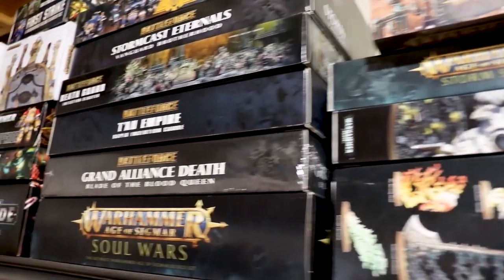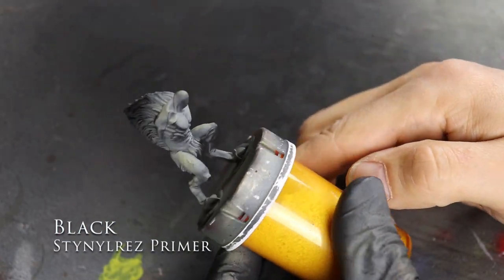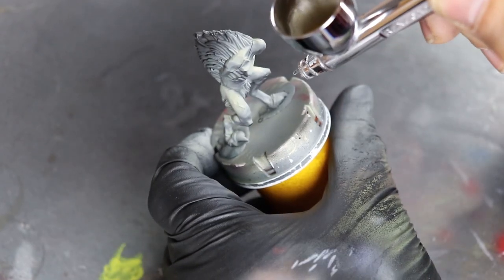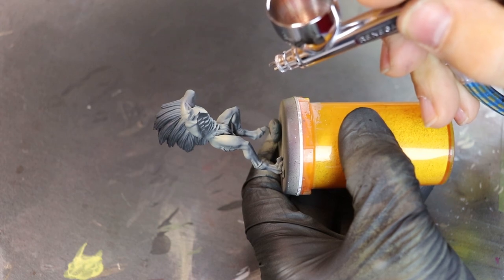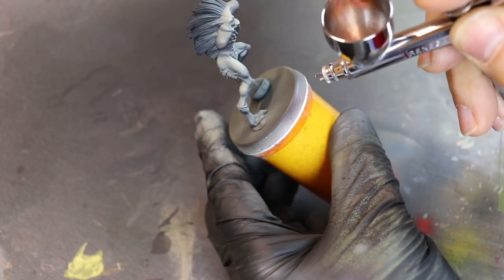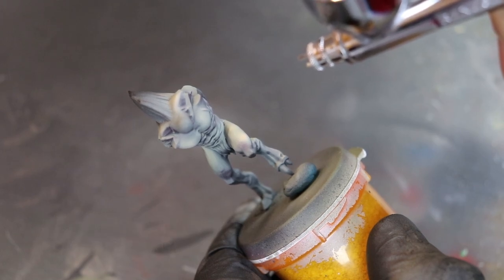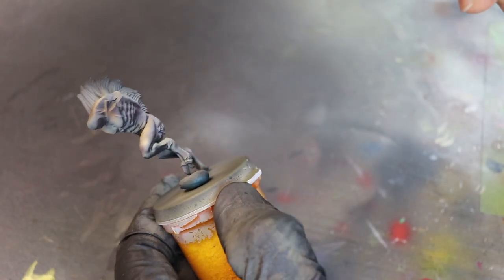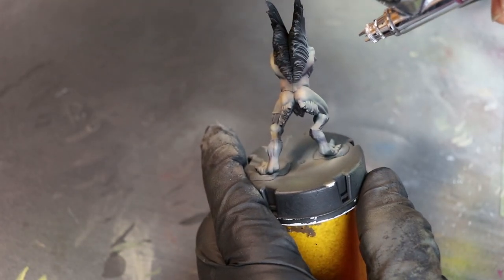Playing With Paint: Flesh Eaters Courts Light Skin Tones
Here is a new series where try out new things and paint bravely, I then show you my results and how I did it.